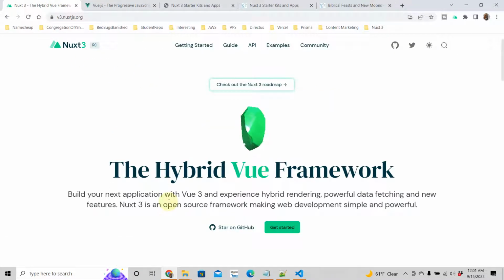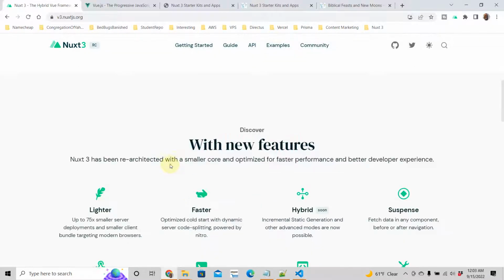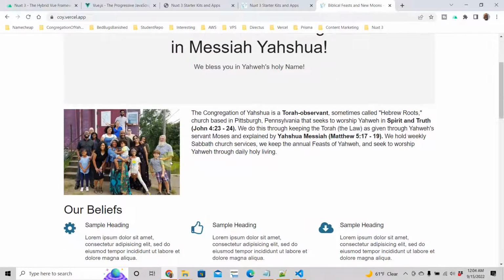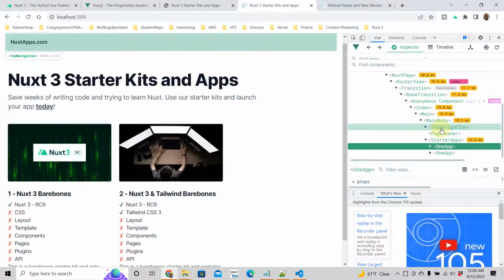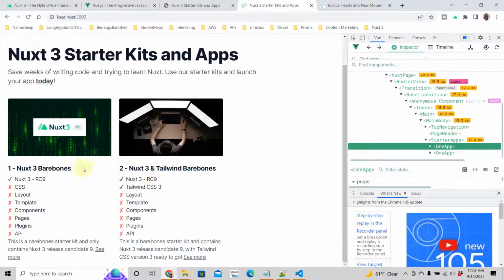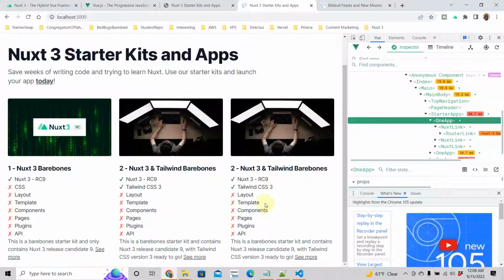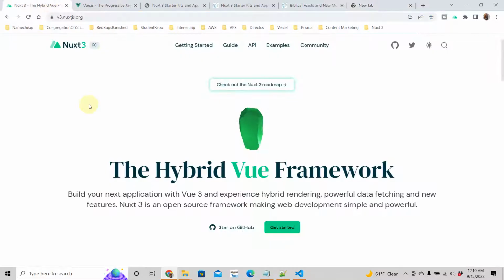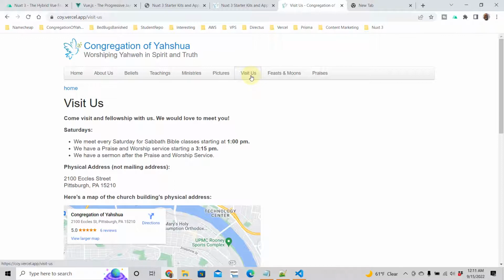Why Nuxt 3 - Three Reasons to Use Nuxt 3 to Build Your Web App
In this series, I explain what Nuxt 3 is, and also why you want to use it to build your web site or web application.
(1) It's a framework, and so has advantages.
(2) It uses components, which makes building your app faster, so you don't have rewrite code.
(3) Once built, your code is in the browser which makes it fast. No page loads.